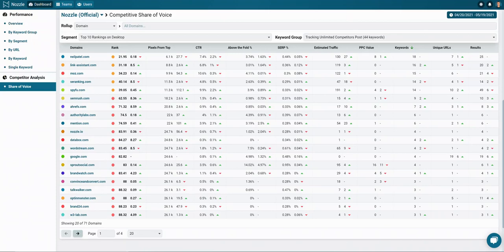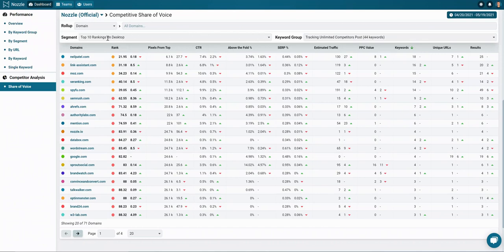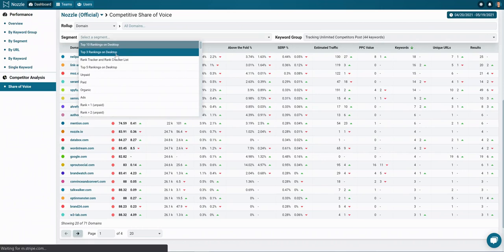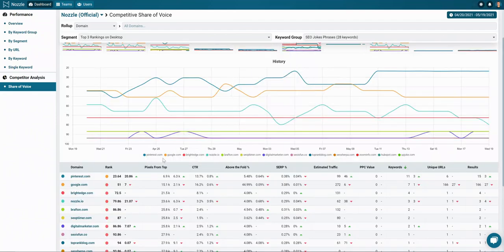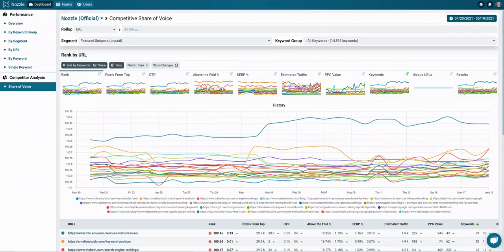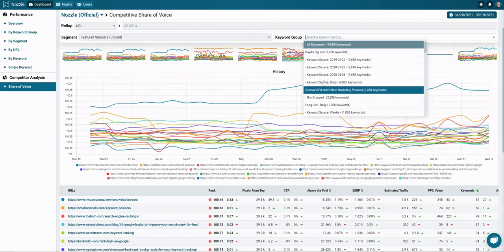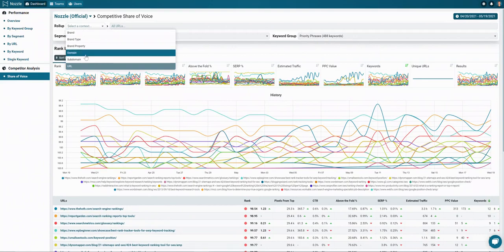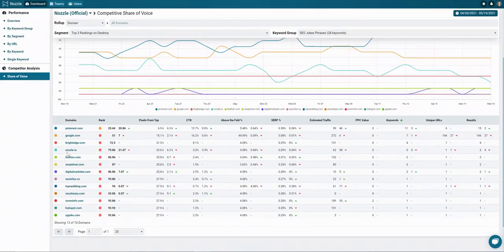Discover Your Top SERP Competitors - SEO Strategy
Do you know how well you rank compared to all of your competitors? Which competitors own the most top 10 or top 5, or top 3 positions for a specific set of keywords? Which competitors should you spend time analyzing and more specifically, which competitor URL's should you do a competitive analysis on for each specific keyword group? Do you know who owns the most featured snippets for each of your keyword groups?

Well Nozzle is a full SERP monitoring tool and we have all of that data. Let me show you what I mean.